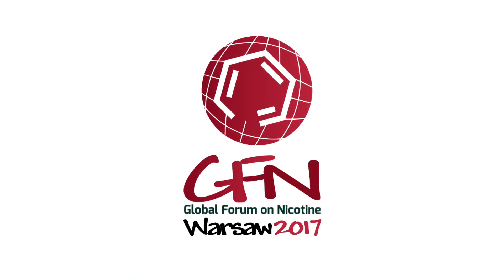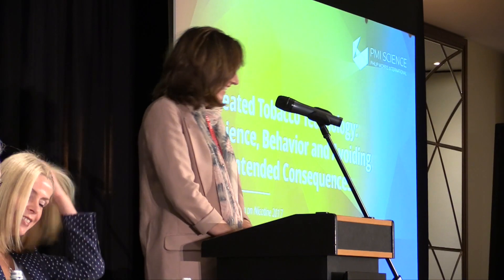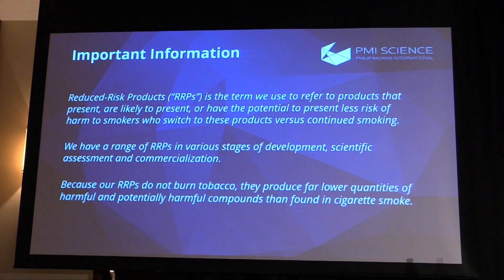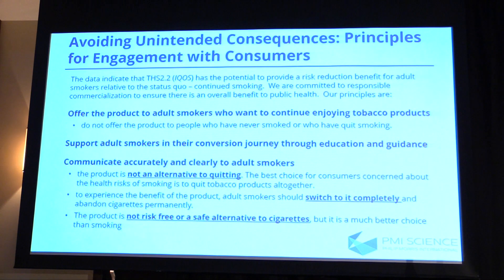Dr Moira Gilchrist: Heated Tobacco technology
Heated tobacco technology, science, behaviour and avoiding unintended consequences. Presented by Dr Moira Gilchrist at GFN 2017 Warsaw, Poland.